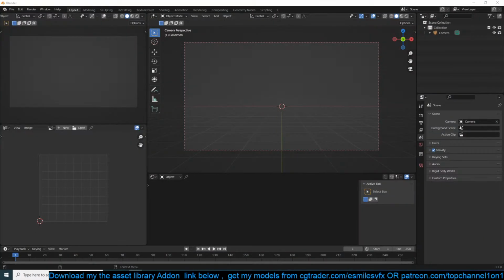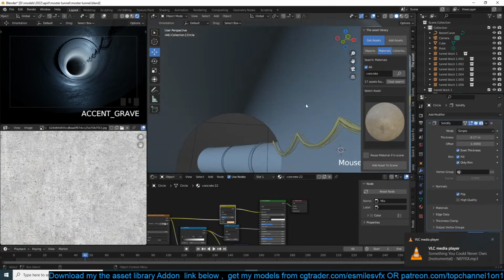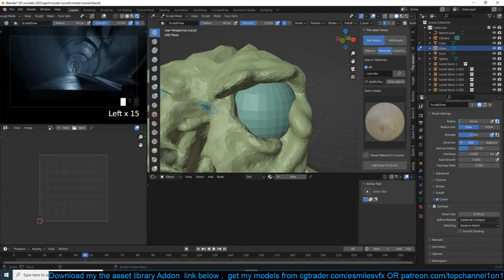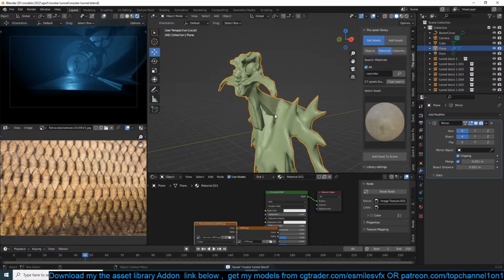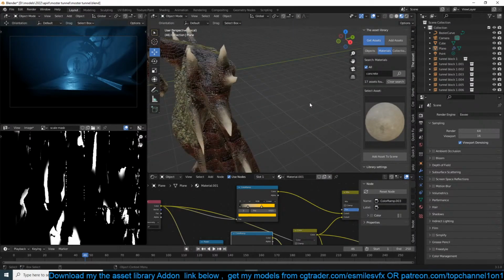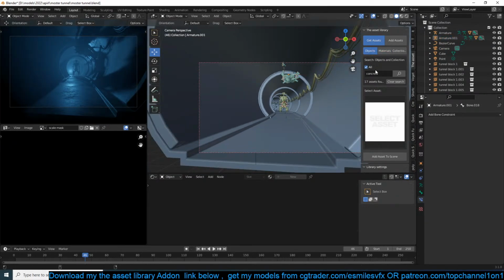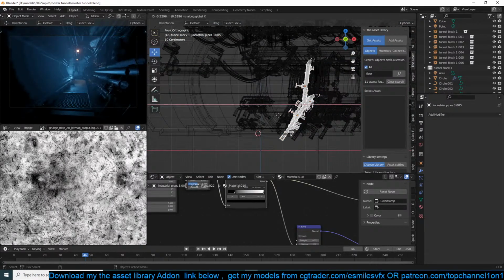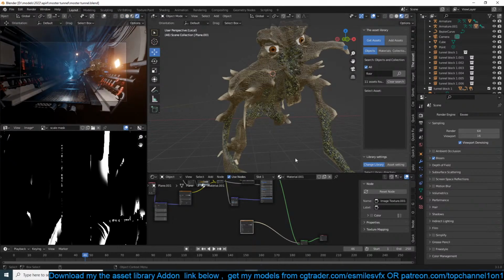🔴 blender live - making a subway monster scene in blender